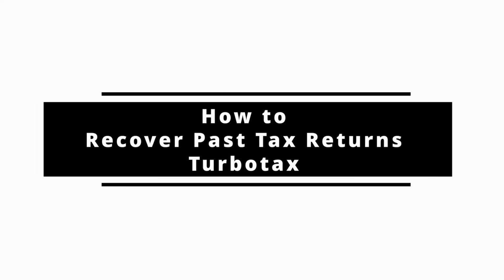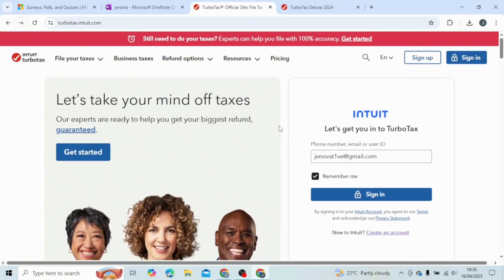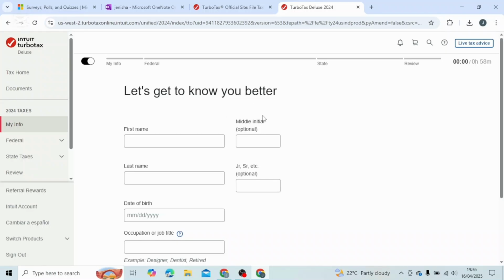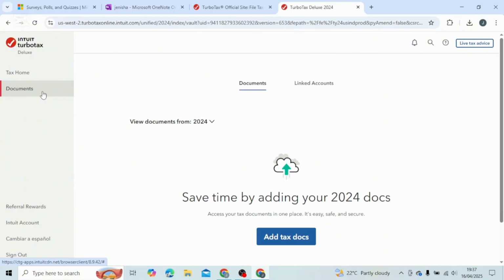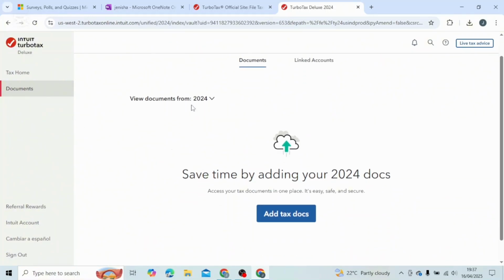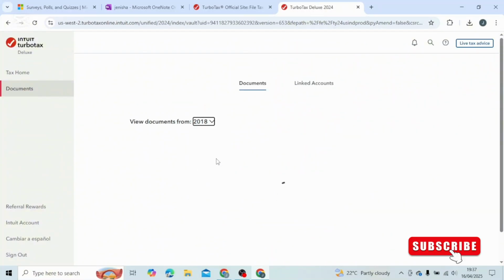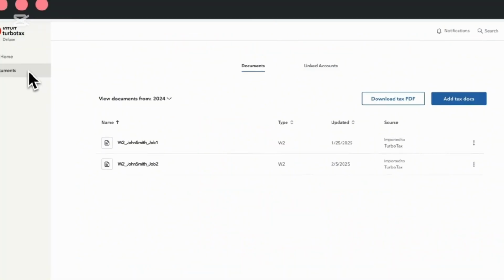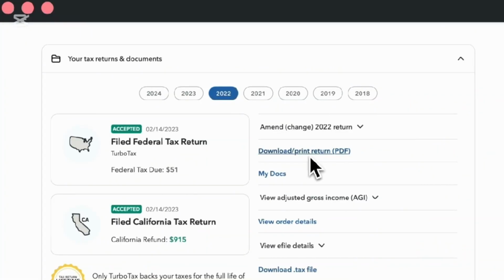How to Recover Past Tax Returns using TurboTax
Need to recover your past tax returns using TurboTax? This video will walk you through the simple steps to access your previous tax returns quickly and securely. Whether you’re asking, "How do I find my old TurboTax returns?" or need help retrieving tax documents for past years, this tutorial has you covered. Learn how to recover and download your past tax returns from TurboTax with ease. Watch now to get back your previous filings in just a few clicks!

Timestamps:
00:00 How to Recover Past Tax Returns TurboTax
00:10 How to Find Old TurboTax Returns